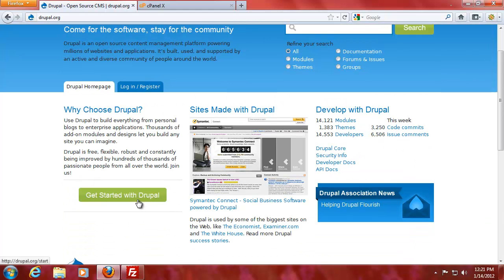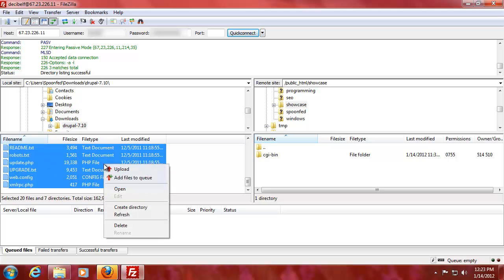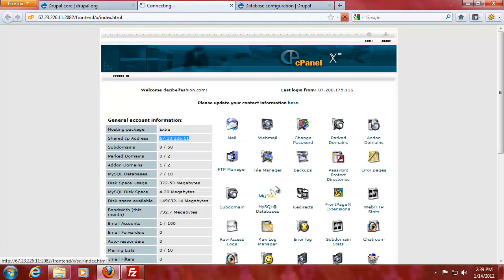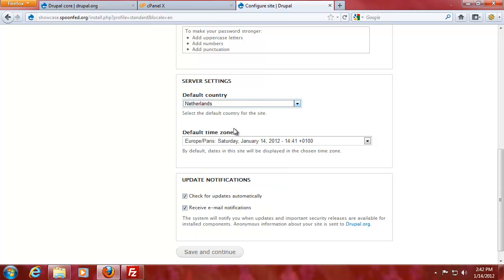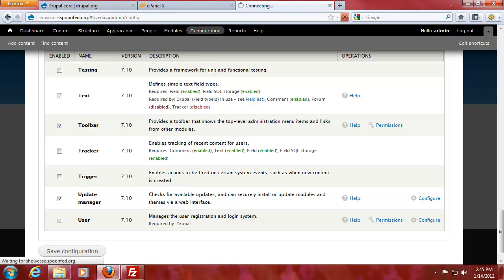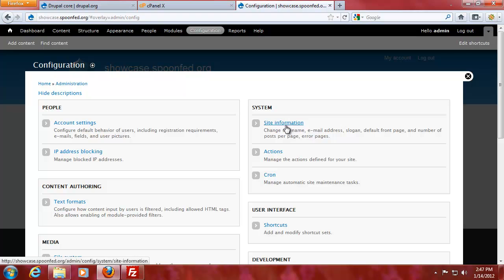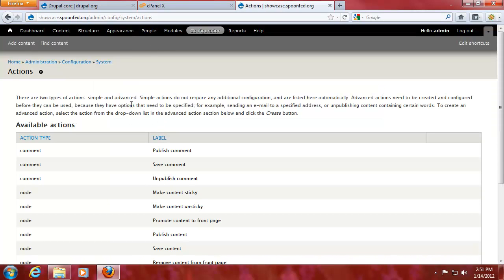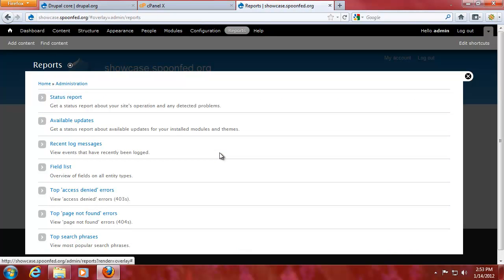Spoonfeeding SEO - Installing Drupal 7.10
Spoonfed here and we are installing Drupal 7.10.